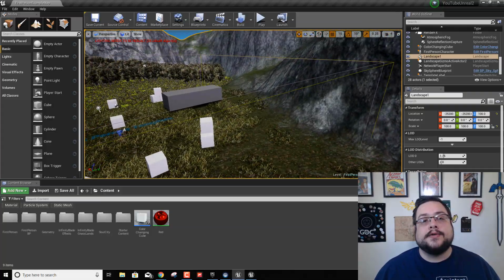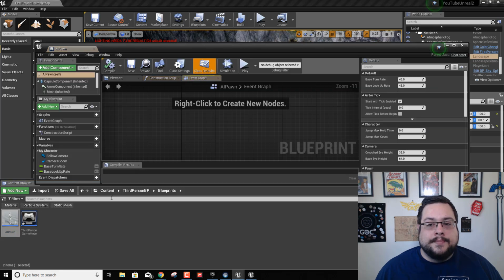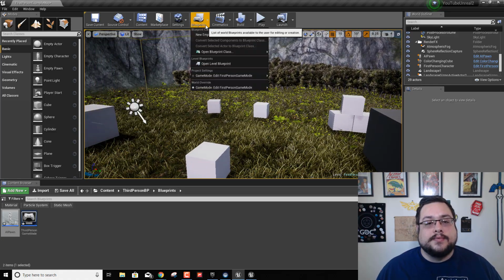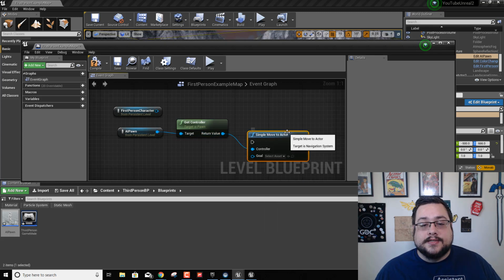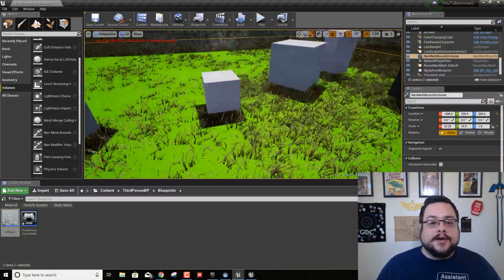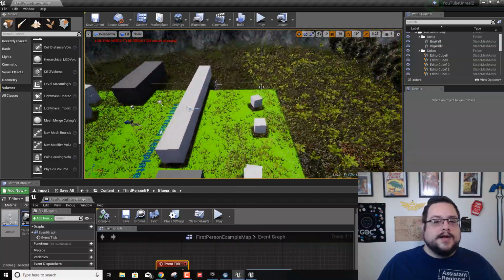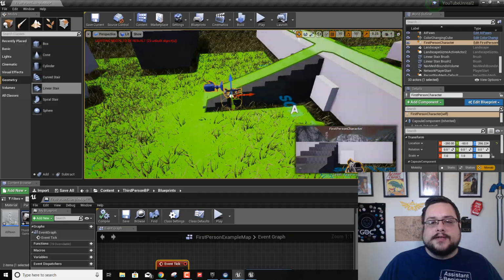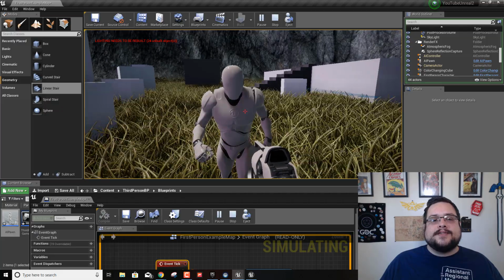Unreal Engine Tutorial #07 - Artificial Intelligence